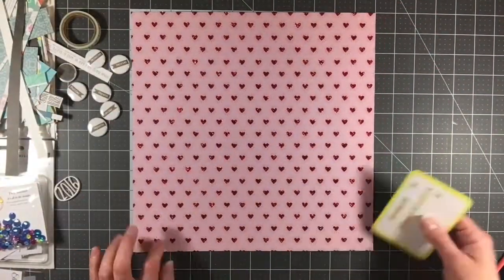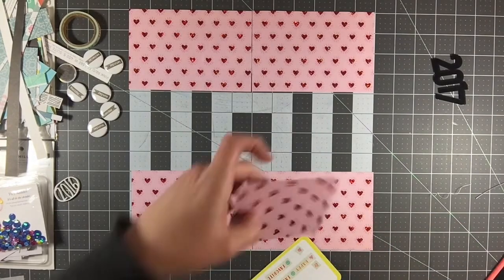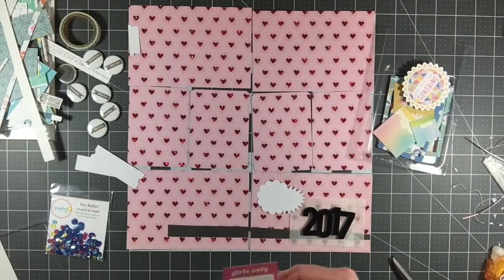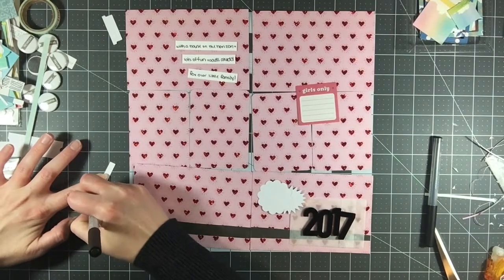The Wild Hare Kits - Layout #8: 2017 Title Page (Project Life)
Hello, hello!

Here is my last and final layout using this Wild Hare Kit that I purchased for January 2018.  I've really LOVED working with this kit, and I had one final 12x12 sheet of paper that was intact still, so I decided to make a title page for my 2017 album.  Since we've moved, I've really been trying to make sure I put my layouts away as I do them.  Well, in doing that, I realized I had a lot of title pages yet to complete.  So here is this one!

A few extras I pulled in to make this layout:
- Pilot Frixion ball erasable pens
- white cardstock
- We R Memory Keepers Corner Chomper

I've got my Kit Review Resource Guide where I've got all the information from all the kits I've reviewed in the past, as well as this new one

Here are links to all of the videos associated with this stash kit:

***Some product links are provided using MagicLinks. Thank you so much for your support!***

Please let me know if you have any questions!!